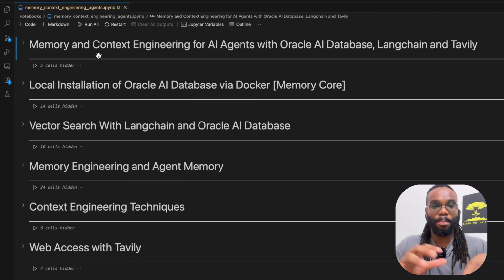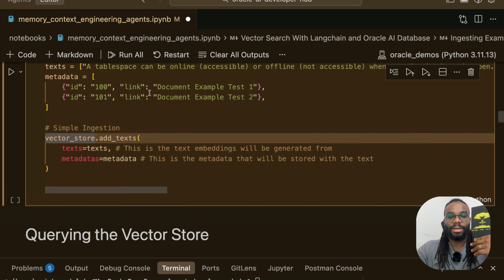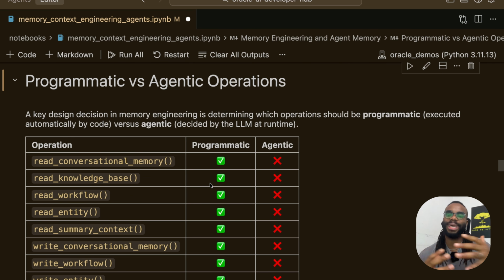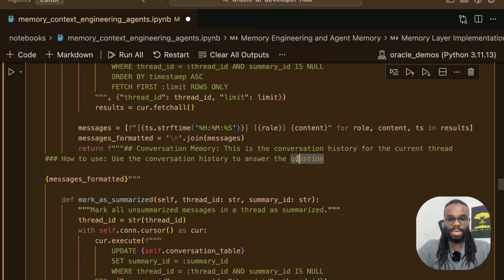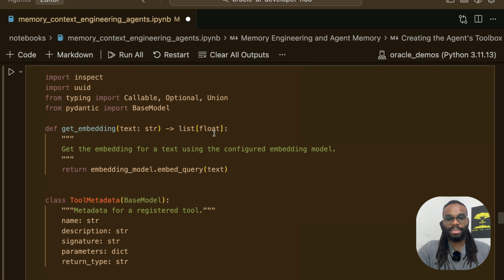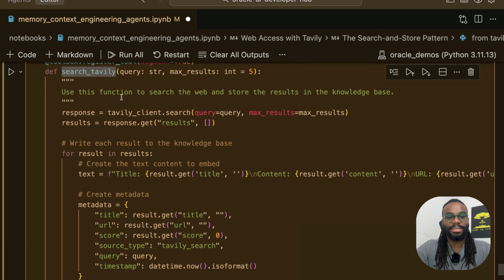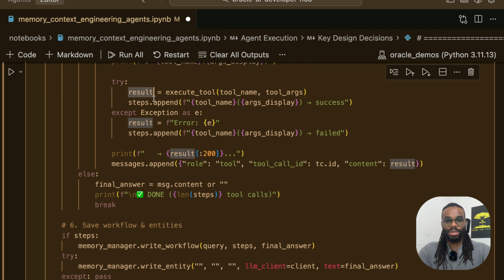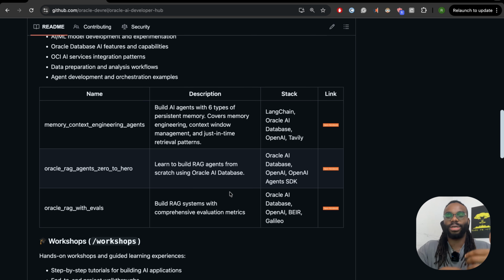Mastering Prompt, Memory, and Context Engineering in AI Agents | Part 2 | Getting Practical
In this video, we go deep into Memory Engineering and Context Engineering for AI Agents — building everything from scratch using Oracle AI Database as the Agent Memory Core, with LangChain, Tavily, and OpenAI powering the system end-to-end.

You’ll learn how to design and implement production-grade agent memory systems that go far beyond simple chat history. We cover conversational, knowledge base, workflow, toolbox, entity, and summary memory, all running inside a unified AI database with native vector search. We also break down how context window management, summarization, just-in-time retrieval, and dynamic tool selection work together inside a real agent loop.

This is a zero-abstraction, from-scratch build so you can see exactly how:
- Memory becomes context
- Tools are selected dynamically at runtime
- Web knowledge is retrieved and stored
- Entities are extracted and remembered
- Agents evolve across conversations

If you’re building RAG systems, autonomous agents, research agents, or production AI applications, this video gives you the foundation for memory-driven agent architectures.

00:00 Introduction & What We’re Building
01:24 Why Memory Engineering Comes First
03:08 Agent Memory Types – Overview
03:46 Local Oracle AI Database Setup
04:13 Vector Search with LangChain + Oracle
05:36 Implementing Memory Tables & Vector Stores
11:21 Programmatic vs Agentic Operations
14:48 Building the Memory Manager
20:31 Entity & Summary Memory
21:38 Agent Toolbox & Dynamic Tool Retrieval
25:01 Context Engineering & Summarization
30:54 Web Retrieval with Tavily & Knowledge Ingestion
33:06 Agent Loop & Execution Pipeline
36:09 Live Demo: Agent with Memory in Action
43:32 Wrap-Up & Next Steps